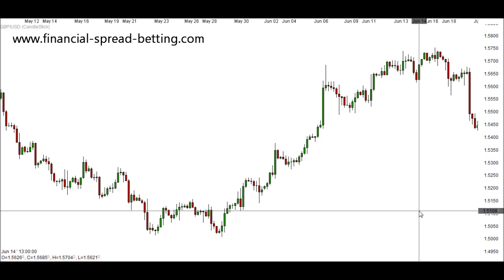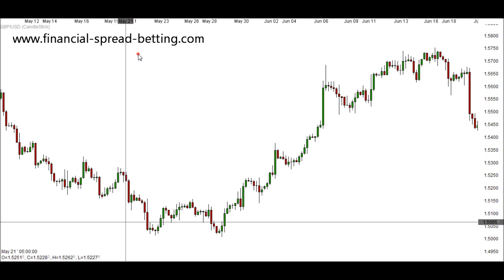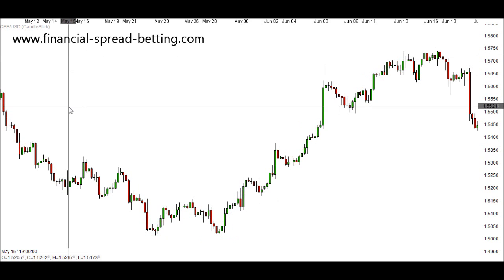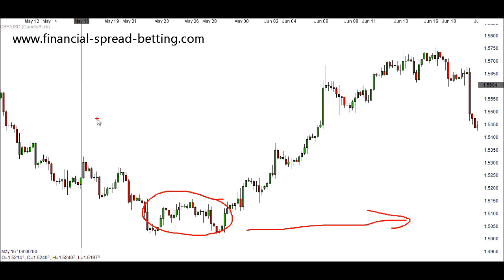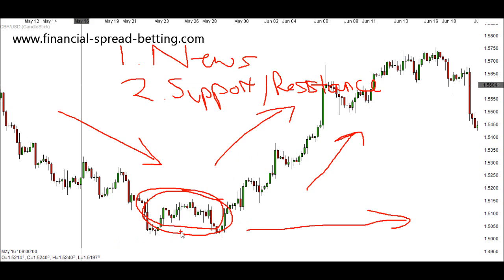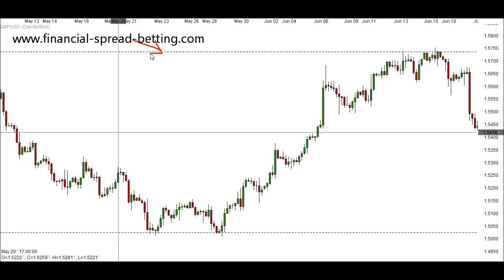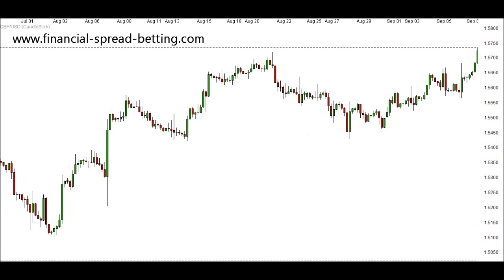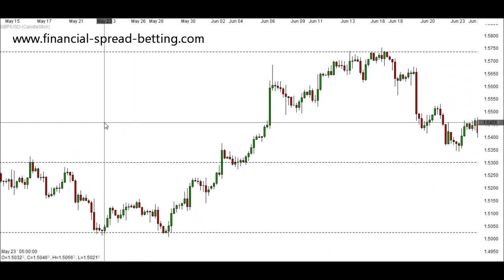Support and Resistance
Support and Resistance levels. In this educational video we are going to review support and resistance.  I mention support and resistance when price ranges which produces resistance and support levels however we get support and resistance throughout the market.  Support and resistance areas are also created when price reverses in markets.